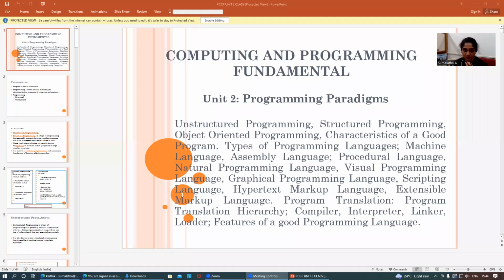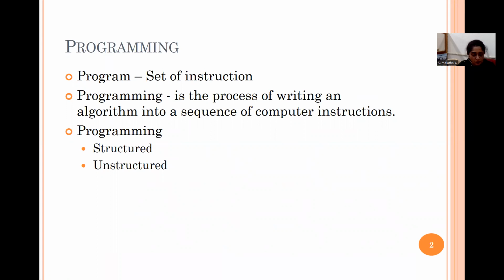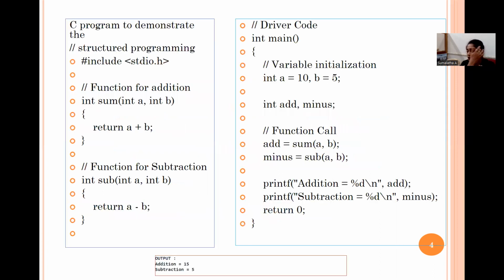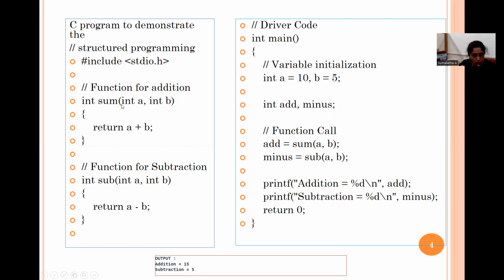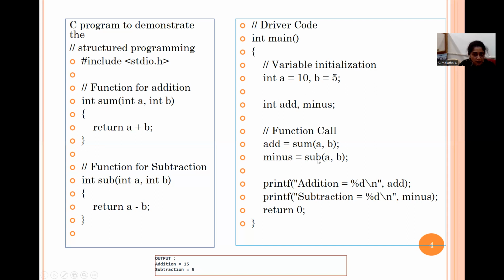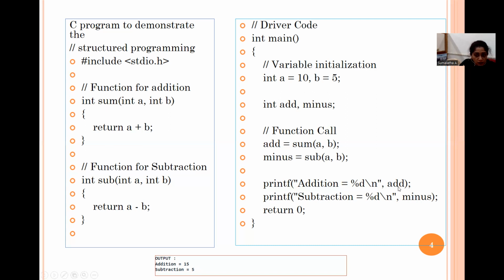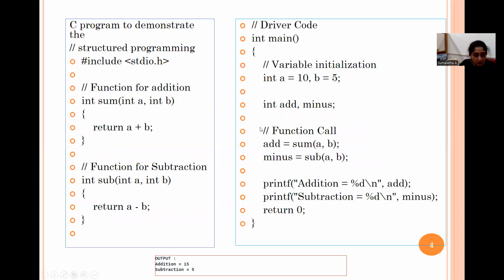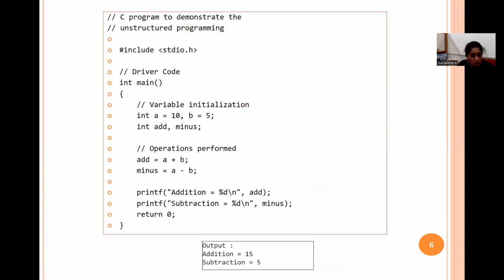Structured & Unstructured Programming in C